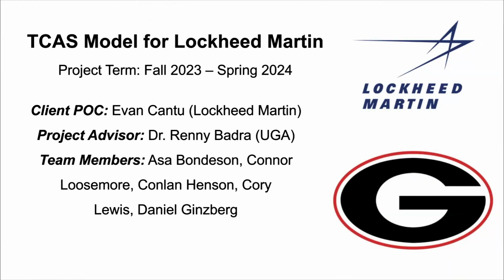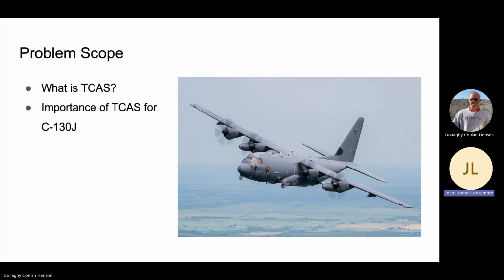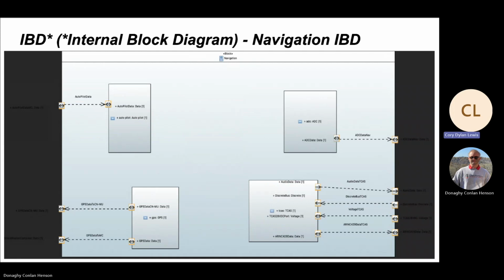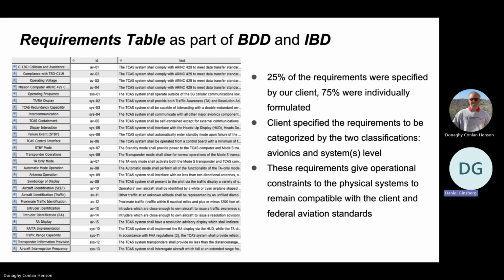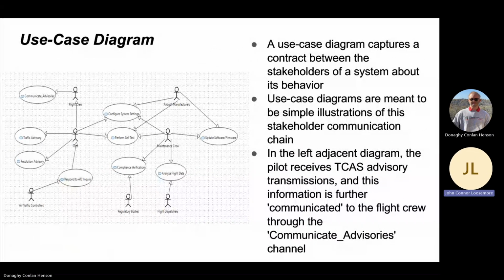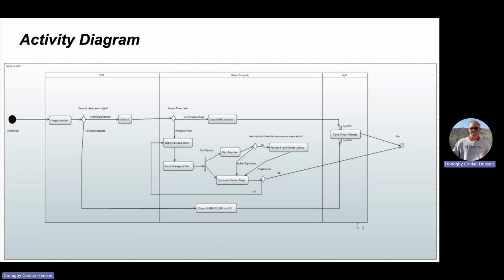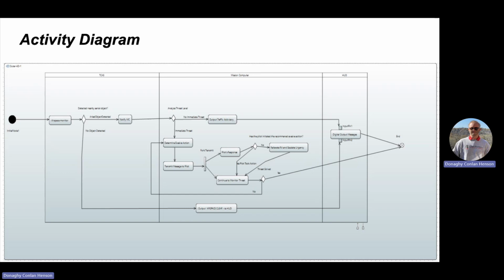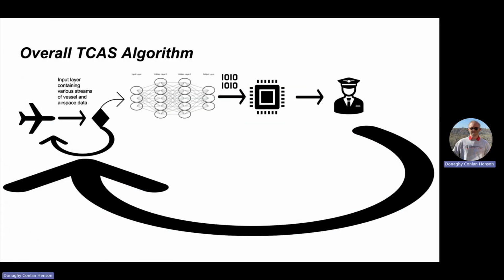TCAS Model Showcase Video